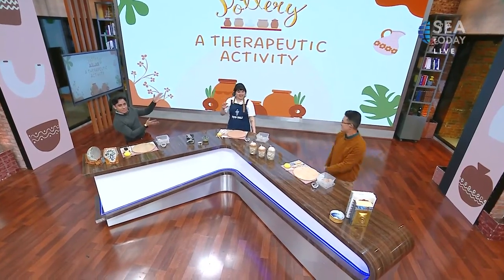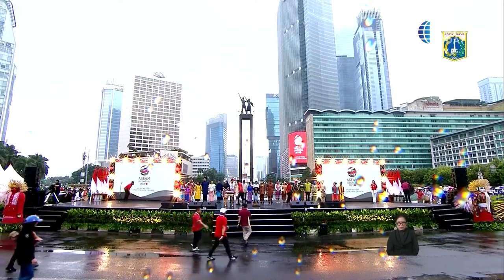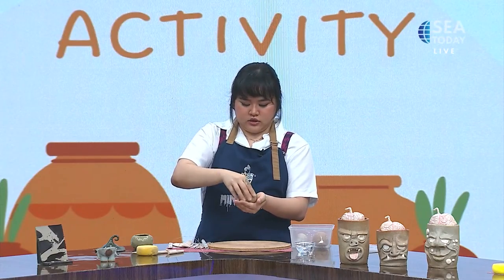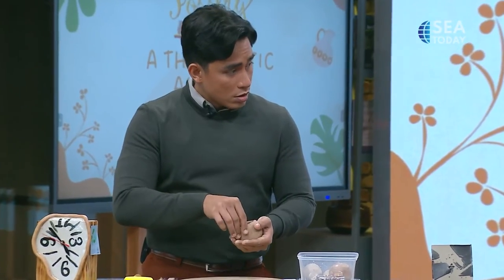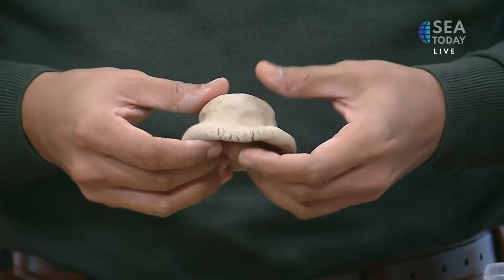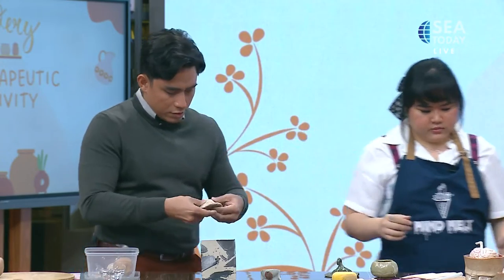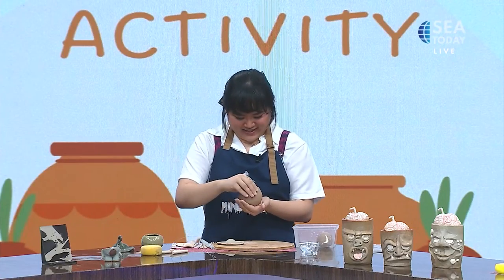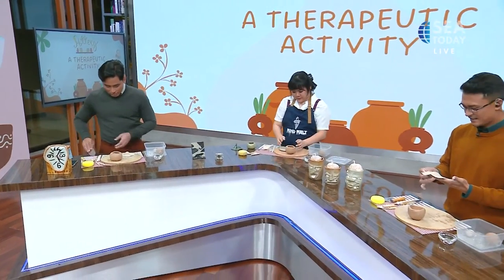Talkshow with Mabelle Emeralda: Pottery a Therapeutic Activity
You can watch and access SEA Today on your favorite application, website or various platforms such as IndiHome TV CH. 87 HD, MAX Stream, MOLA, My Republic, Vidio, MNC Vision, MNC Play, and FIRST Media.